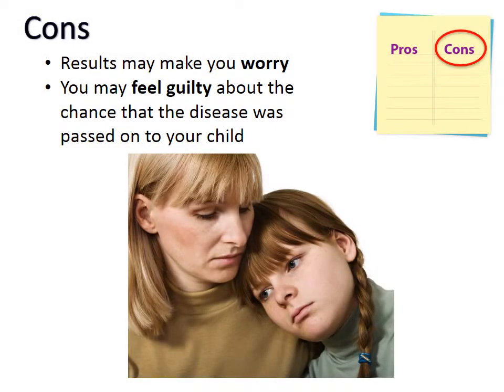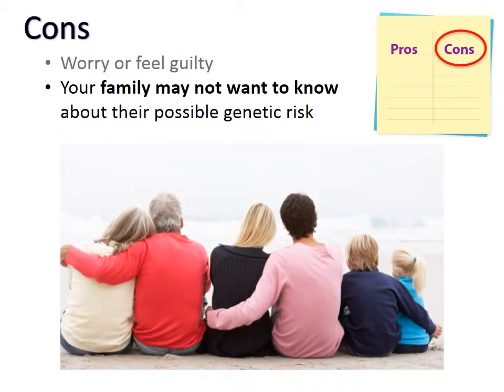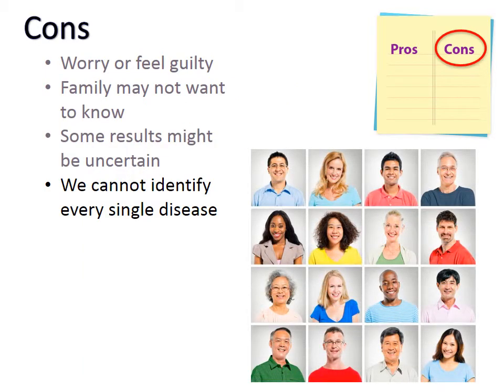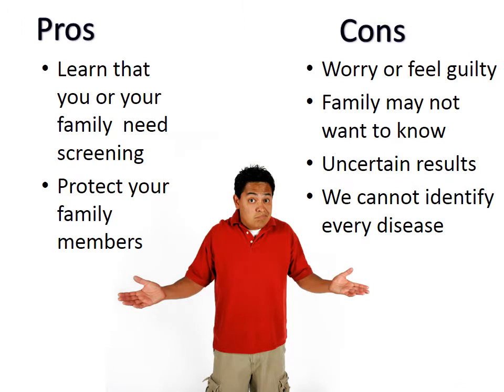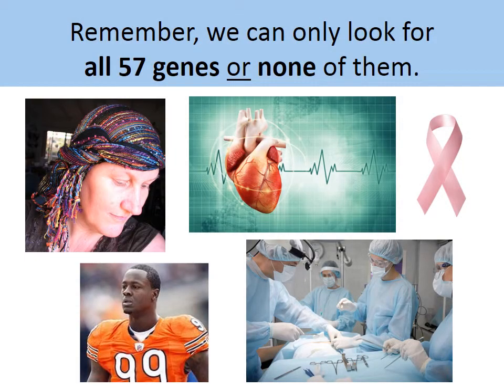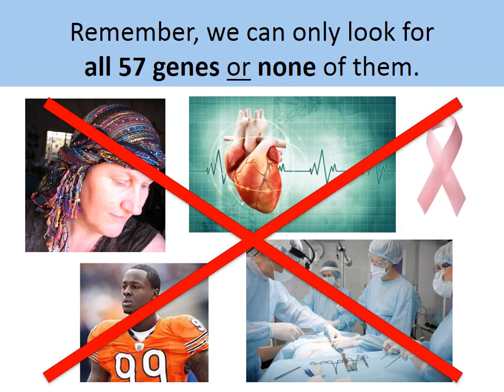Pros and cons of receiving exome sequencing secondary findings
This video goes over the pros and cons of receiving secondary genetic results for those who get exome sequencing.